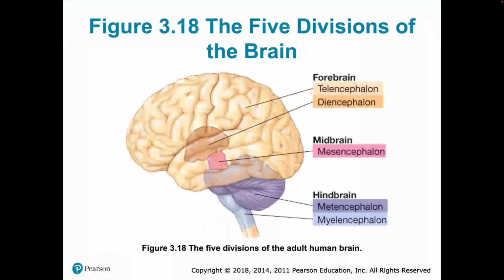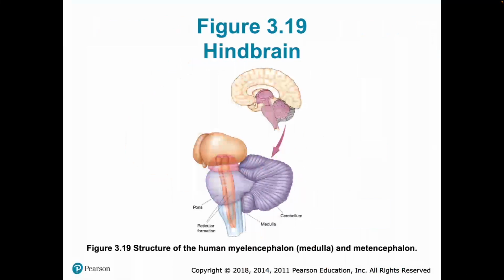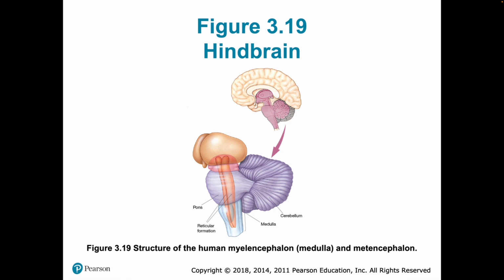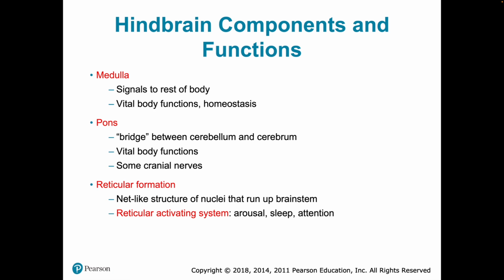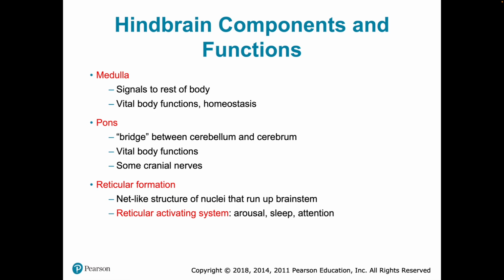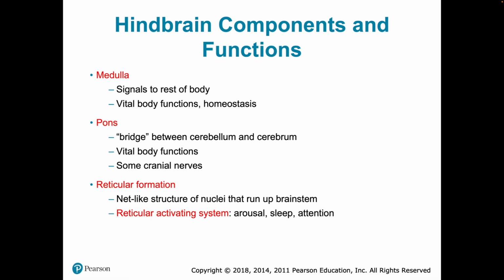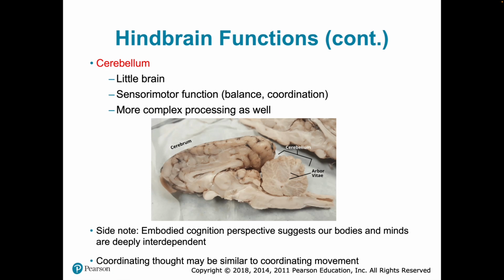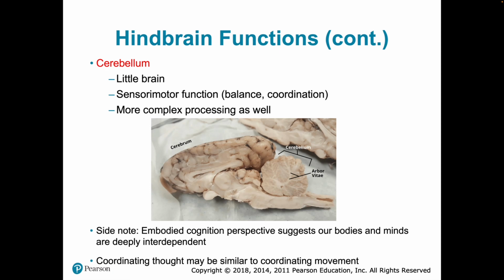Biopsychology Ch 3. The Hindbrain